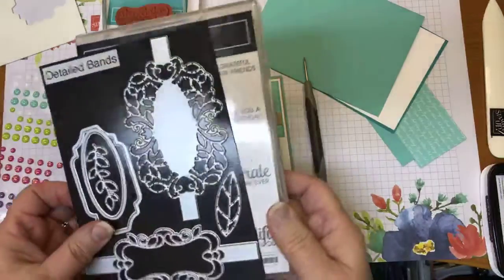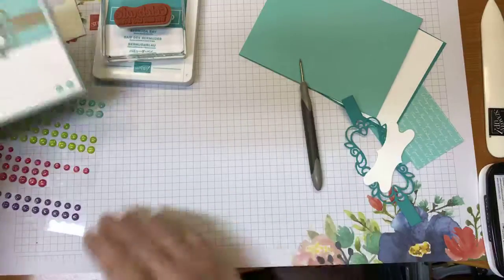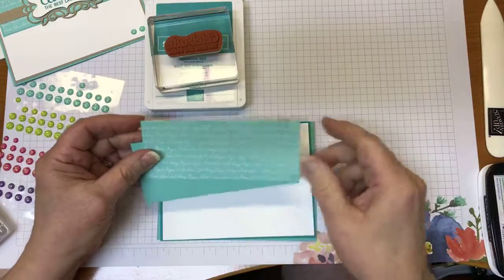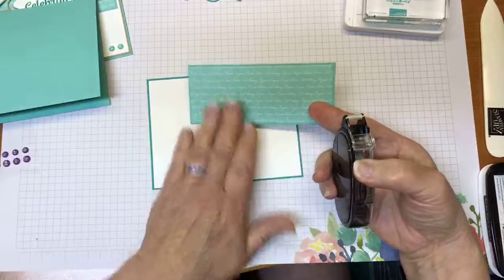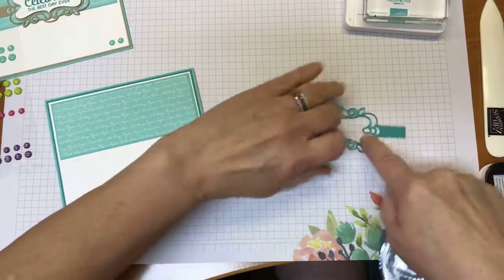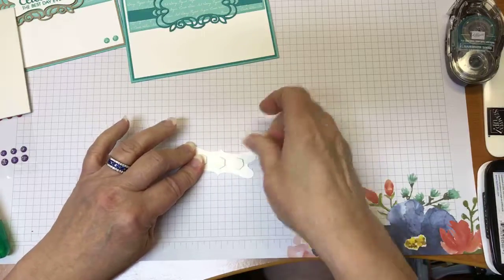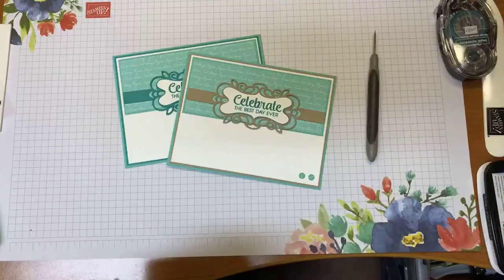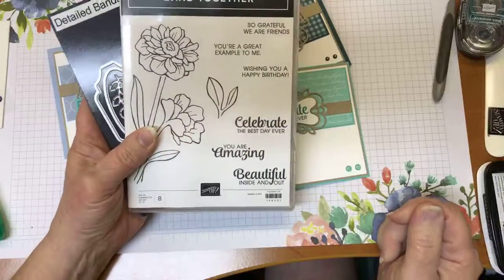Band Together Bundle FB Live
Check out the gorgeous dies in the Band Together Bundle. You also qualify for my July Class to Go...check it out on my blog,